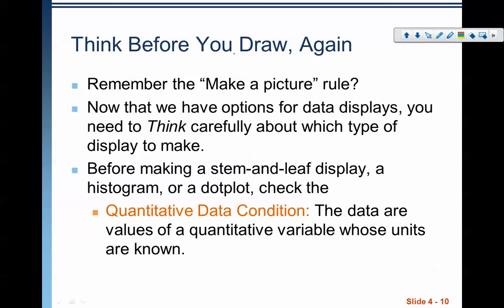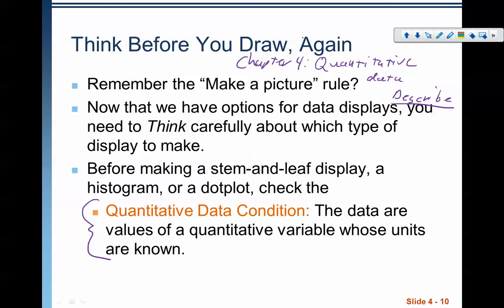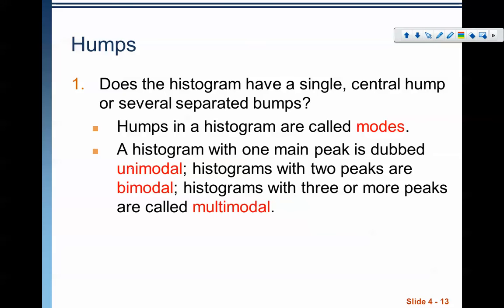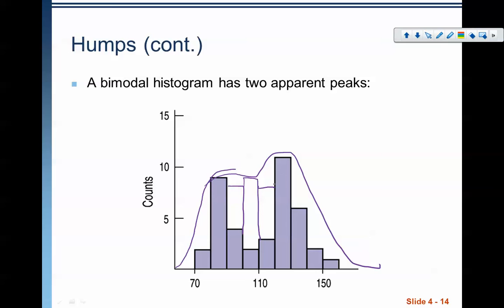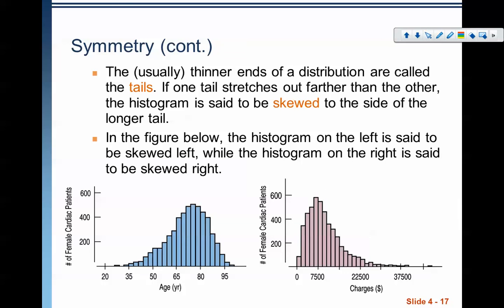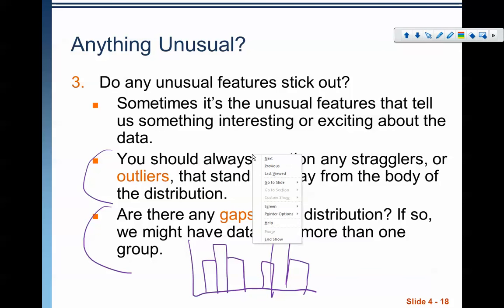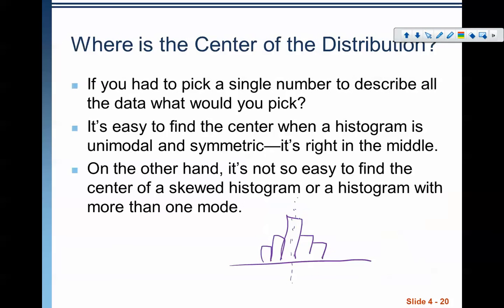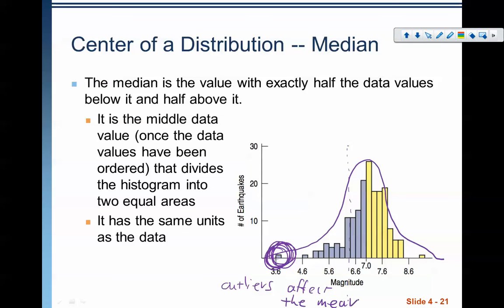Chapter 4: Quantitative data_Shape and Center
In this video, we focus on how to describe 2 of the 3 aspects of quantitative displays: Shape and Center. The next video in this series will describe Spread.